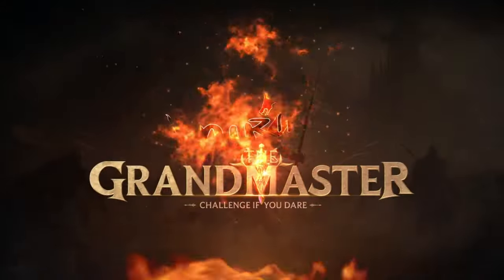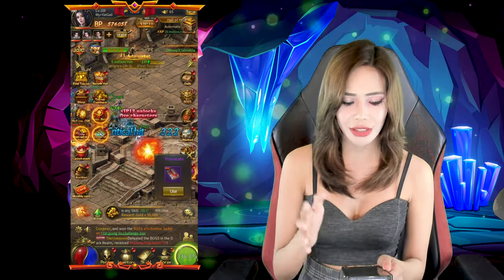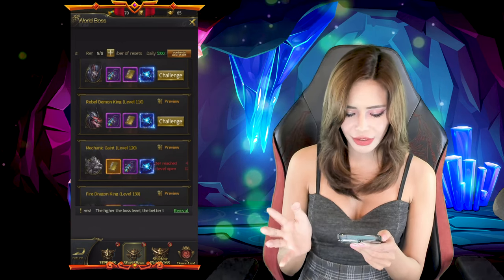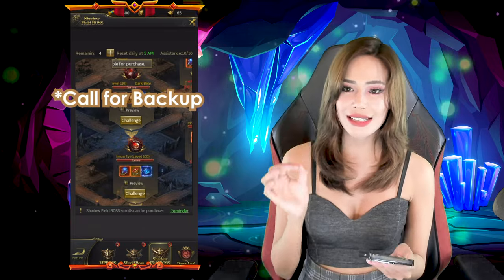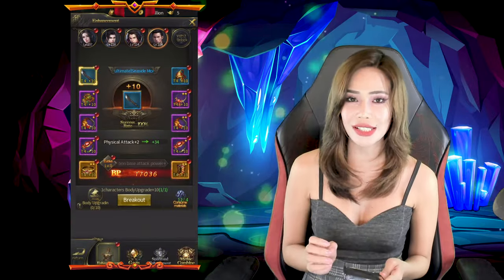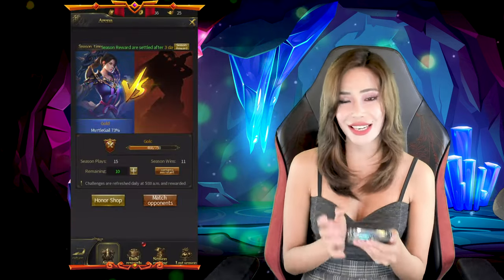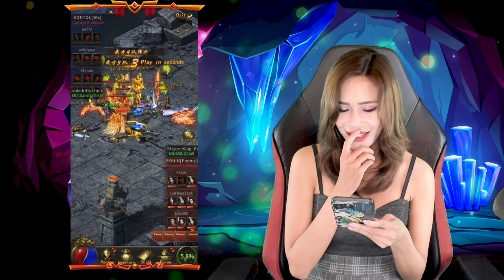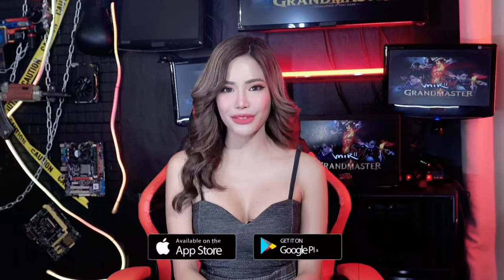[Let's Play] MIR2M The Grandmaster on WEMIX Play (played by Myrtle Sarrosa)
Let's Play on WEMIX Play!